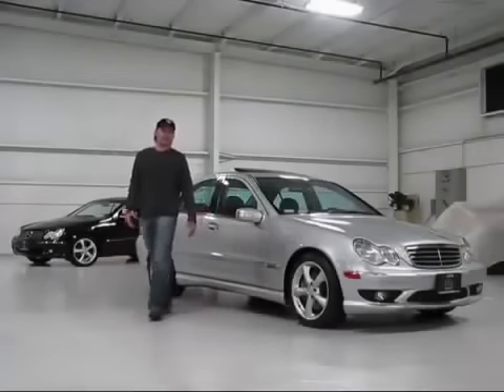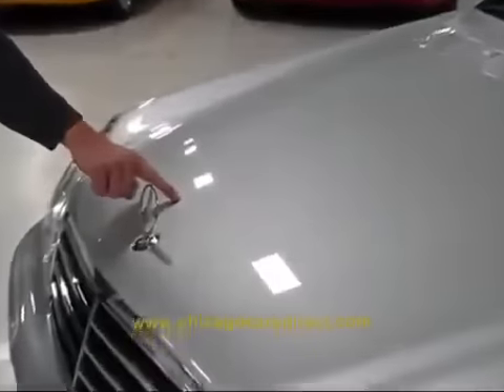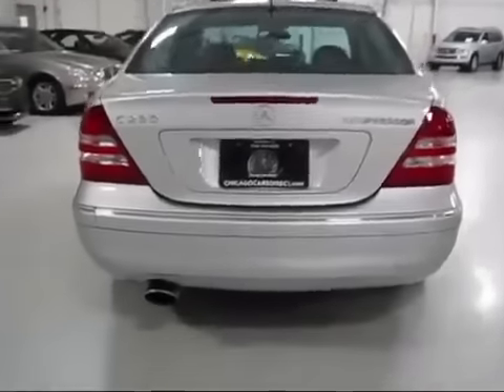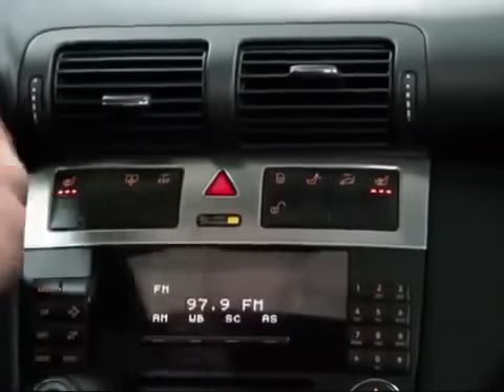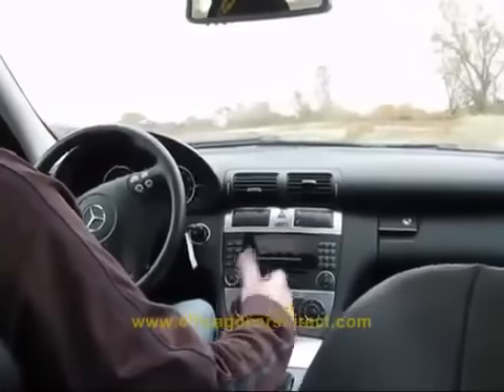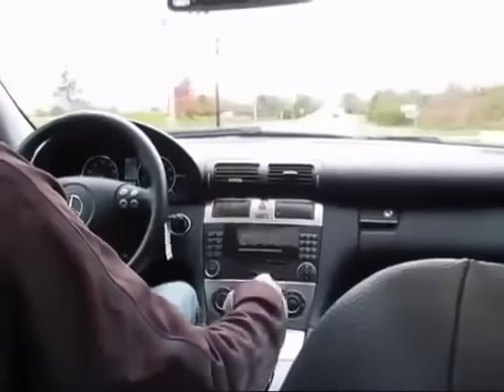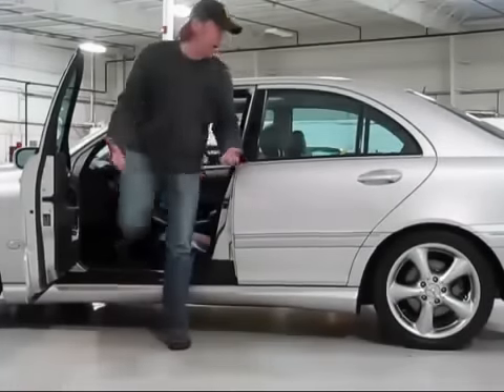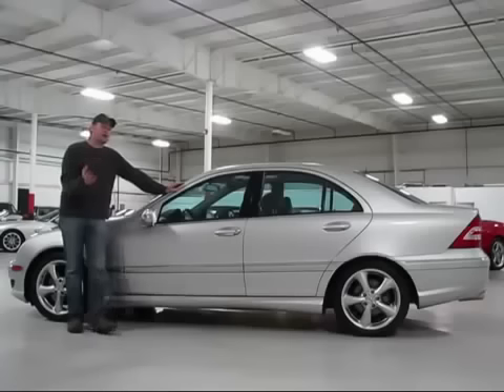Mercedes-Benz C230 Kompressor Sport--Chicago Cars Direct HD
Detailed test drive and walkaround of a 2005 Mercedes-Benx C230 Sport Kompressor with Chris from Chicago Cars Direct. .